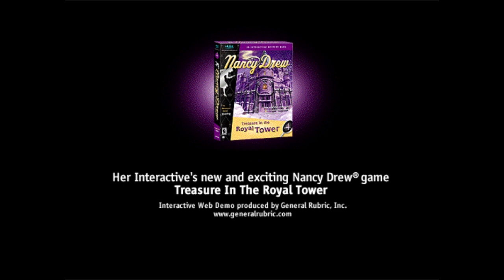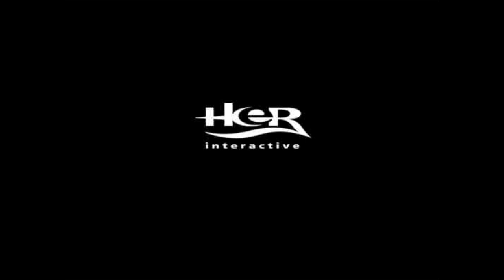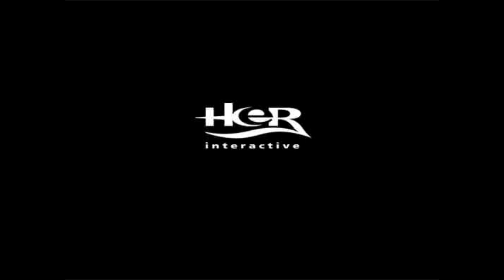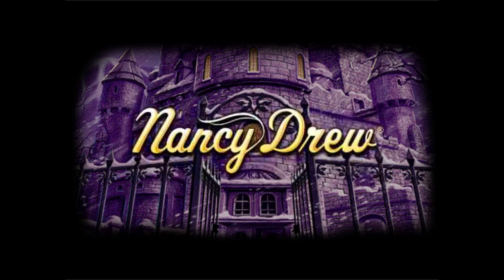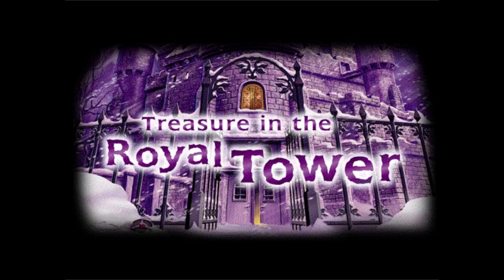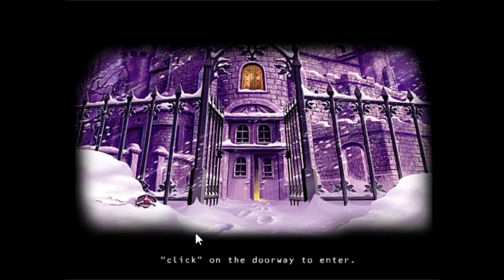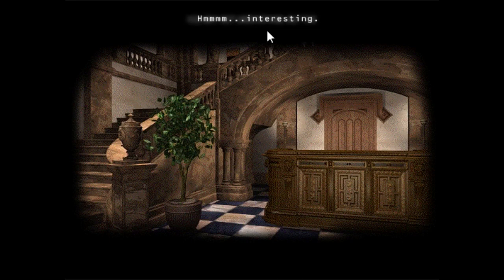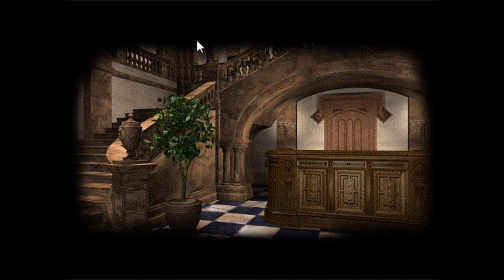HeR Interactive Mini Games Episode 18 - Treasure in the Royal Tower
In this episode, I show off what I can for the old web demo for Treasure in the Royal Tower. Unfortunately, I don't get very far.